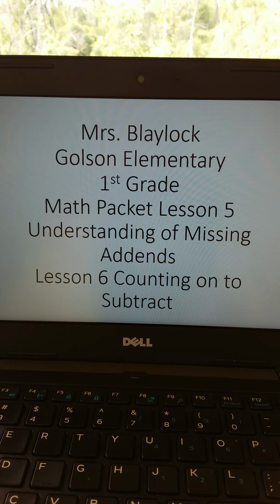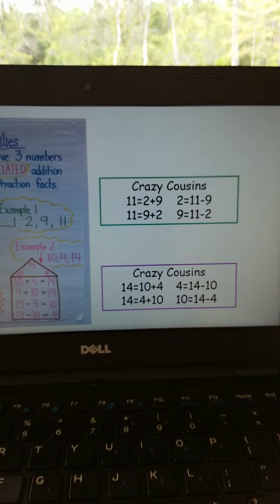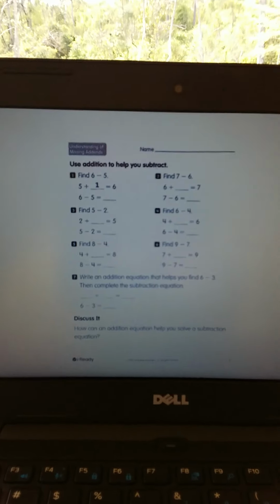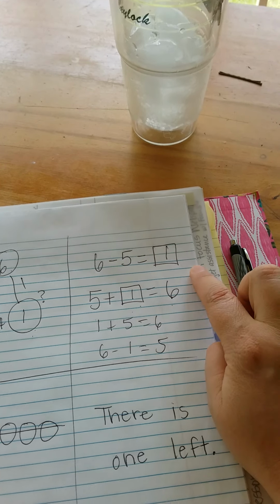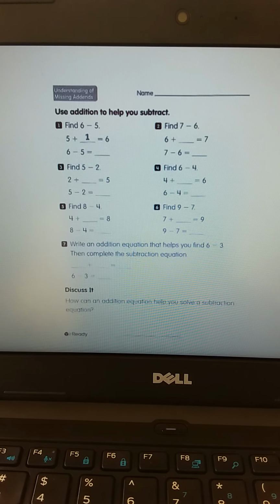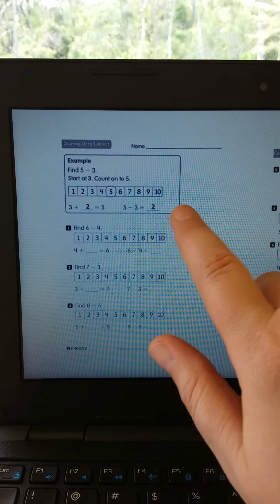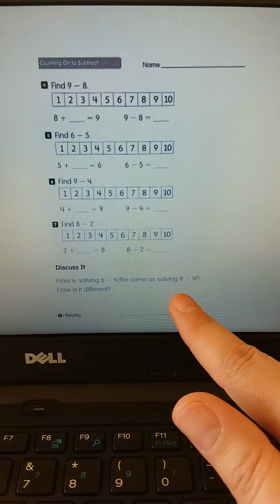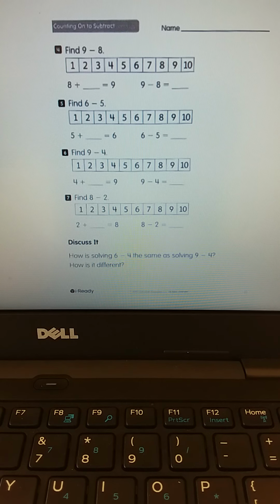4.7-4.8.2020 Math Lessons 5 and 6 Missing Addends/Count on to Subtract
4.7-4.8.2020 Math Lessons 5 and 6 Missing Addends/Count on to Subtract